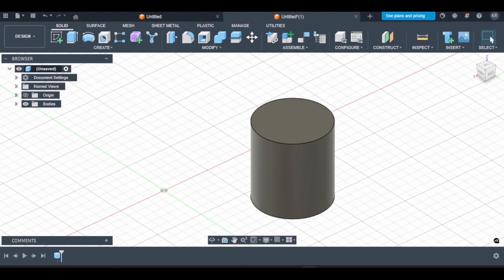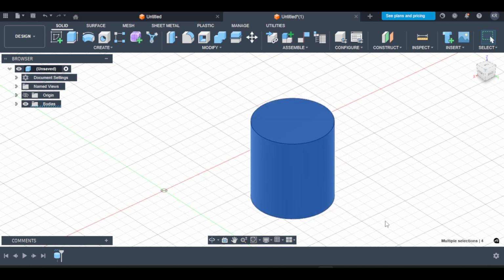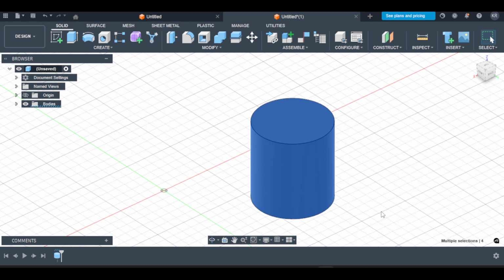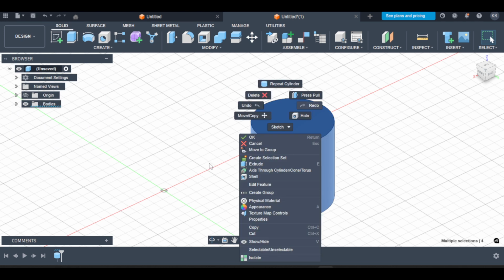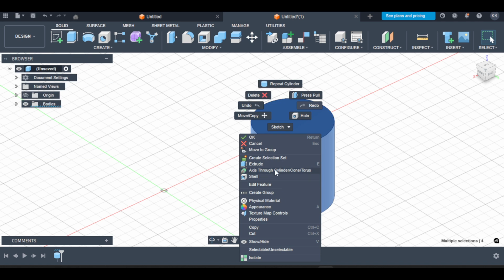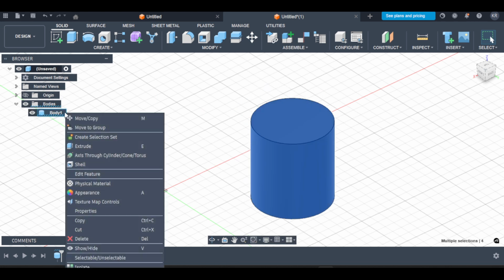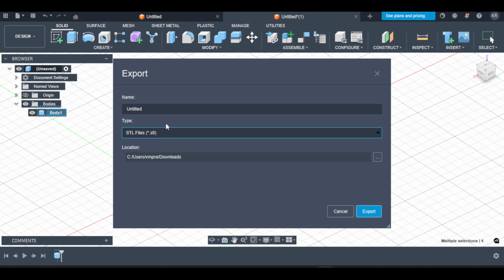How To Export STL From Fusion 360 (3D Printing Guide 2026)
Learn how to export an STL file from Fusion 360 step by step. If you want to prepare your 3D model for 3D printing or use it in slicing software, exporting as an STL file is the most common method.

In this tutorial using Autodesk Fusion 360, you’ll learn how to convert your design into an STL file and adjust export settings for the best 3D printing results.

In this video, you’ll learn:

How to export a model as STL in Fusion 360

How to use the Save As Mesh feature

How to adjust mesh refinement settings

How to select specific bodies for export

Tips for preparing STL files for 3D printing

Exporting STL files correctly ensures your model works properly in slicing software such as Cura, PrusaSlicer, or other 3D printing tools.

Whether you're designing prototypes, mechanical parts, or custom objects, knowing how to export STL files is an essential step in the Fusion 360 workflow.